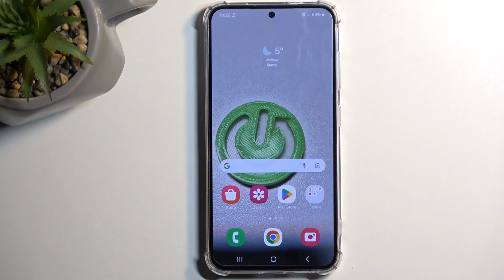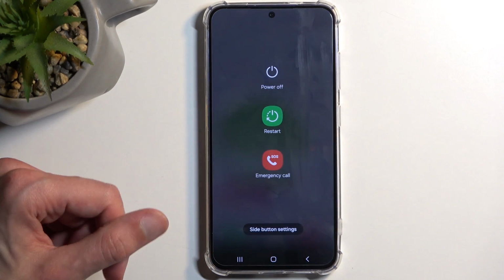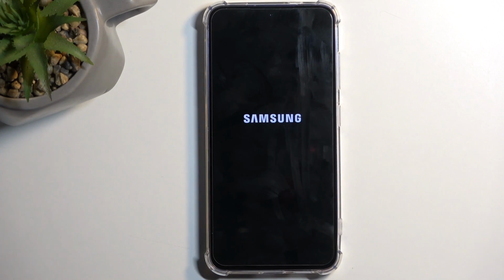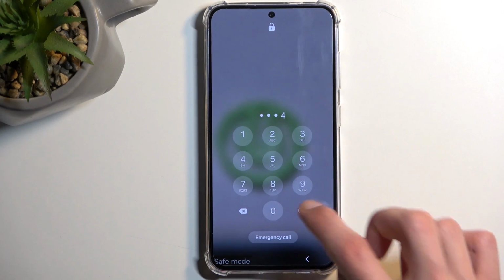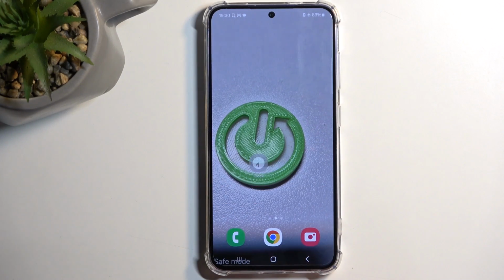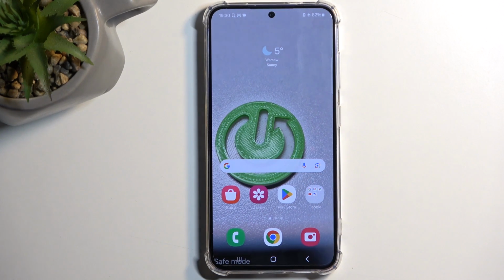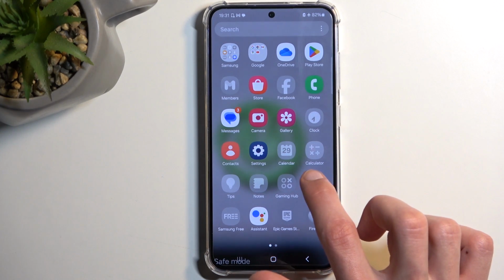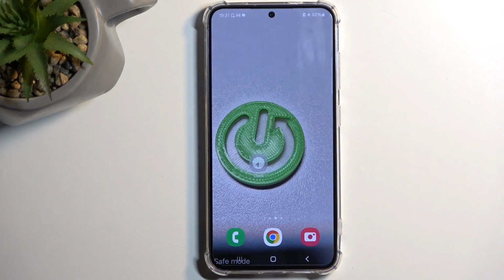How to Enable Safe Mode on SAMSUNG Galaxy S24 – Turn Safe Mode On and Off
Find out more about SAMSUNG Galaxy S24:
Hi there! Have you ever been wondering how you can enter Safe Mode on your SAMSUNG Galaxy S24? In today's video we're going to show you how you can turn on or off safe mode feature on your SAMSUNG Galaxy S24 just in a couple of simple steps. With this mode you can diagnose your SAMSUNG Galaxy S24 for viruses or other types of harmful malware. So in a case like that, all you need to do is just watch this short video to the end, follow the instructions provided by our specialist and try to perform this operation yourself on your SAMSUNG Galaxy S24.